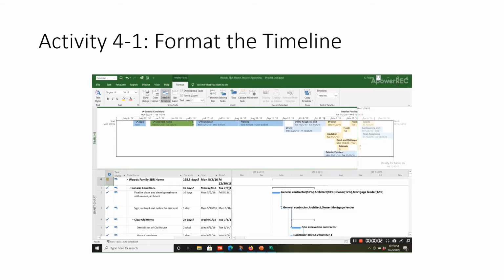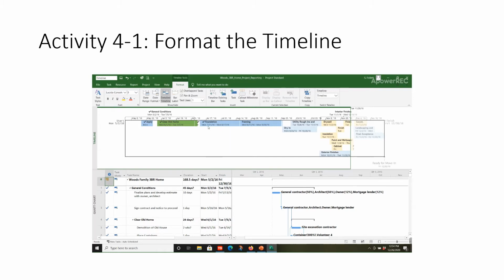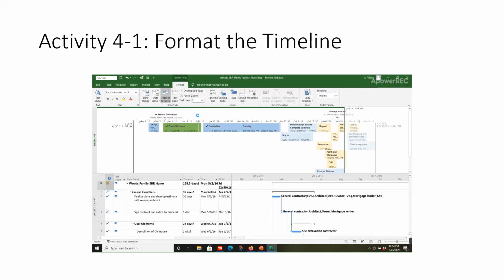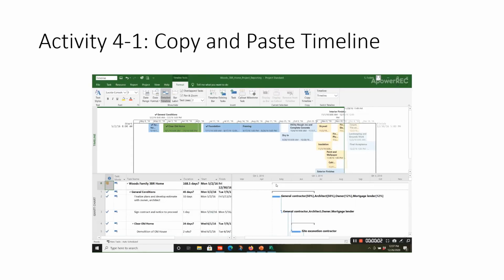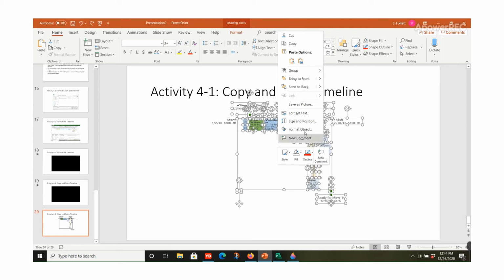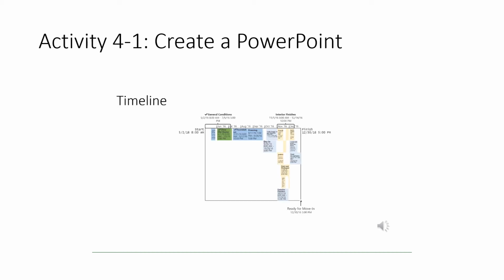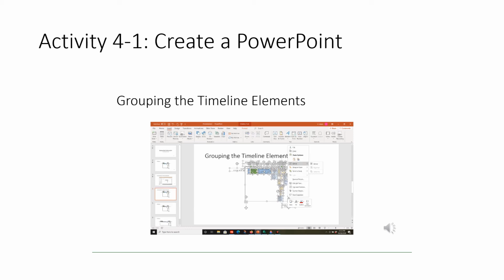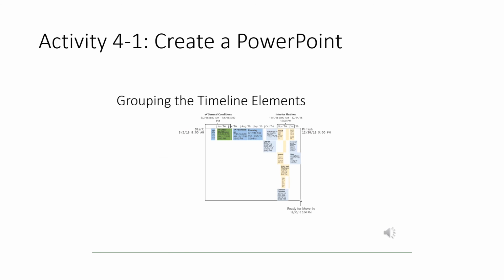Project Management Part 2 Lesson 4 Topic A